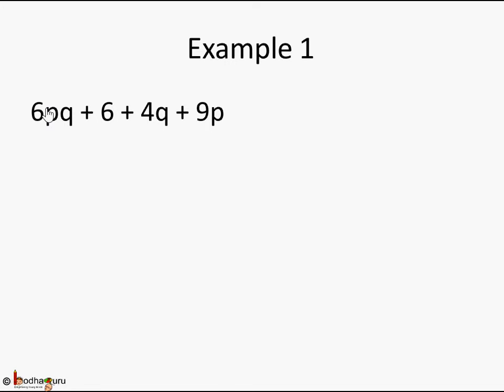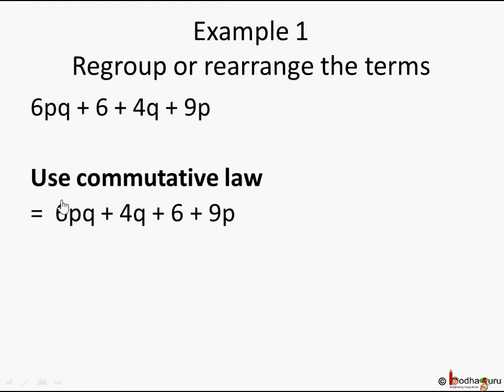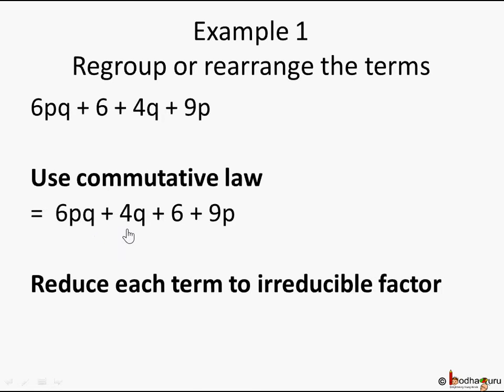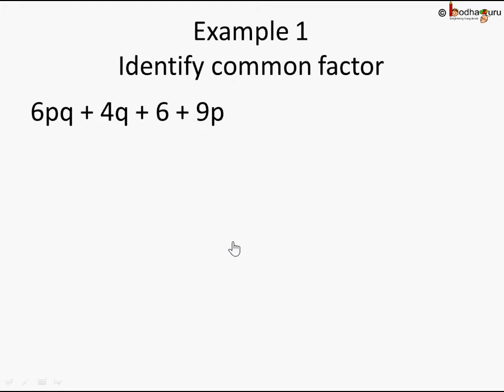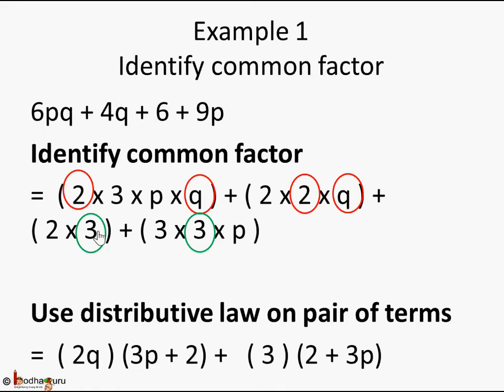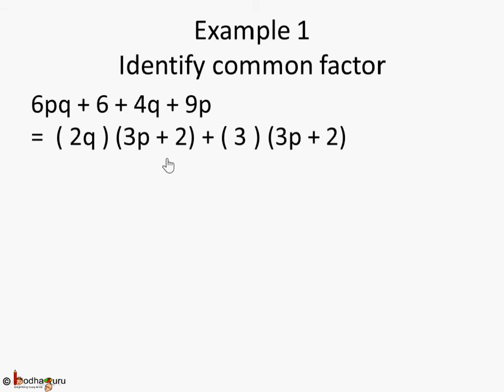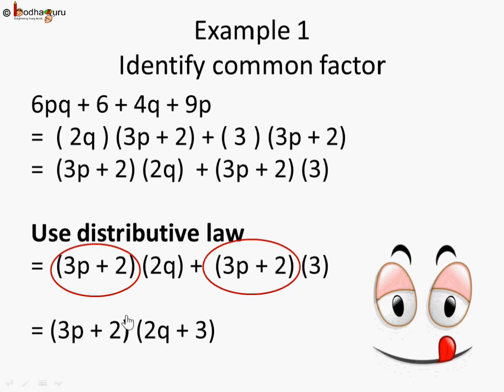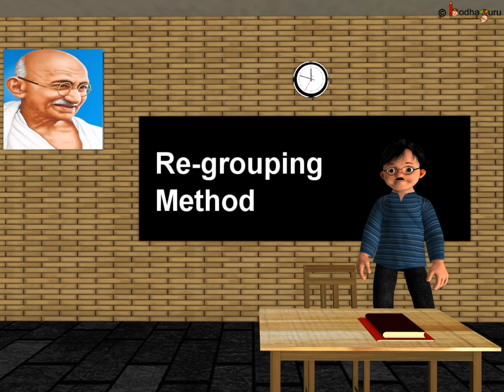Maths - Finding factors of polynomials using grouping method - English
Hello,
BodhaGuru Learning proudly presents a video on Algebra which explains how to do factorization of an algebraic expression or polynomial expression using re-grouping method. It shows how to find factors of polynomials,

Team BodhaGuru